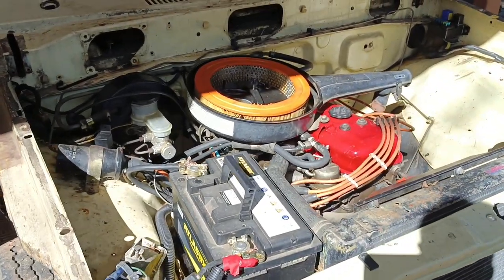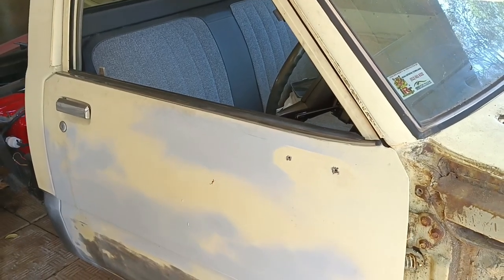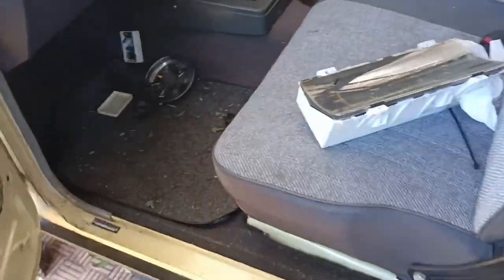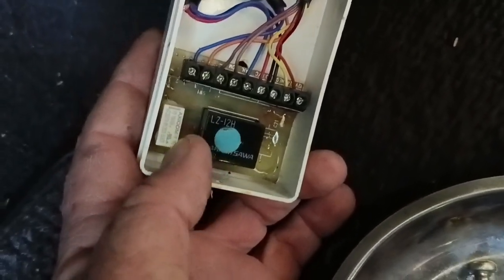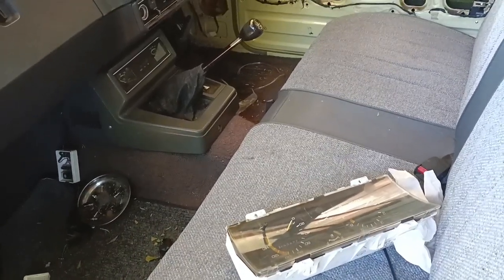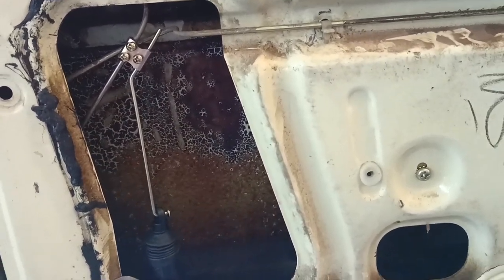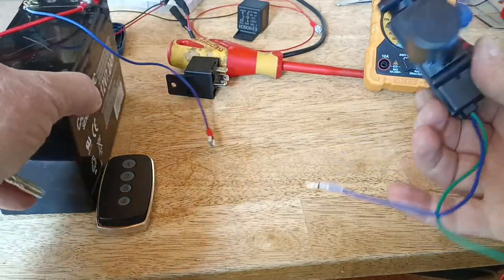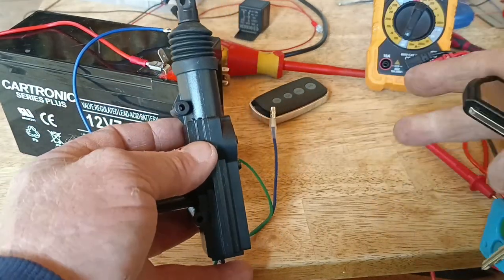Relays, central locking and a homebuilt immobiliser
Here we go into detail about how relays work and making your own immobiliser that's activated and deactivated by your central locking system